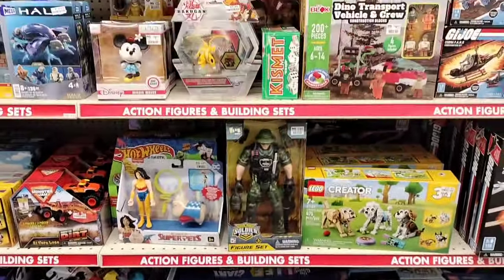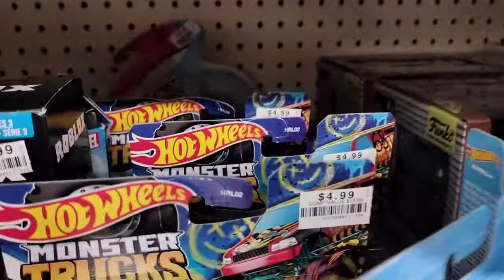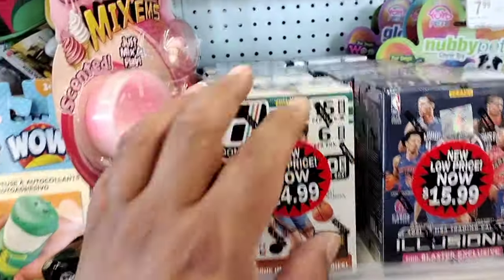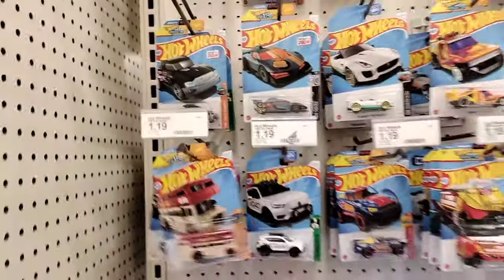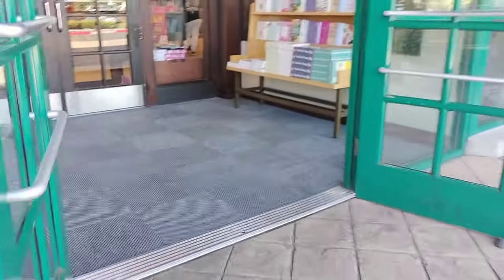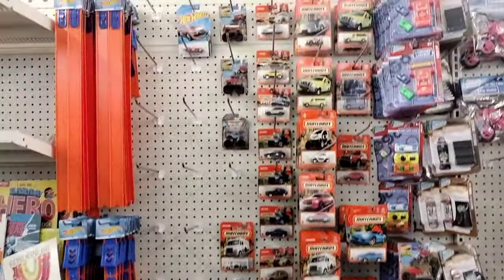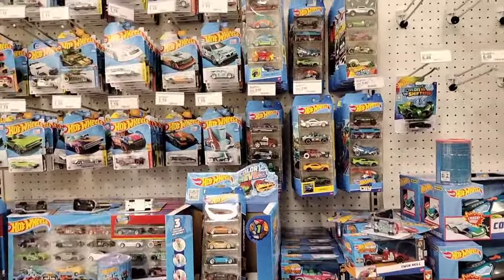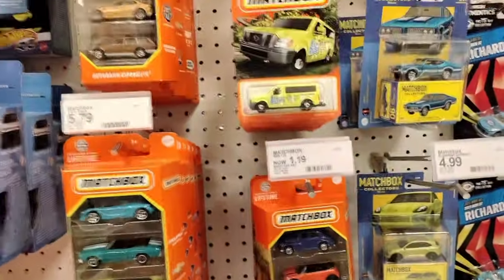👀 HUNTING FOR HOT WHEELS AT TARGET THIS IS WHAT I FOUND